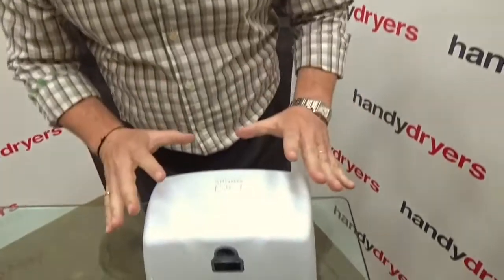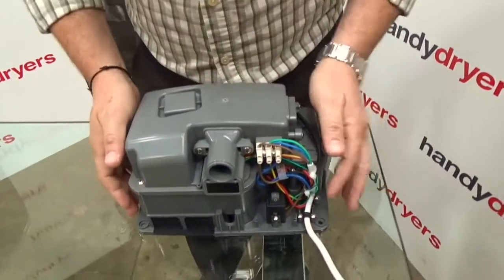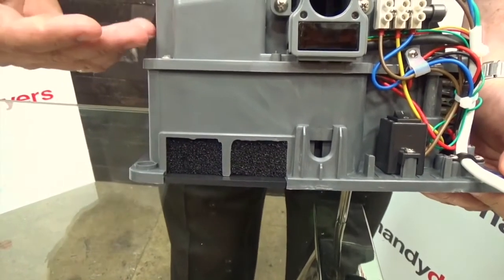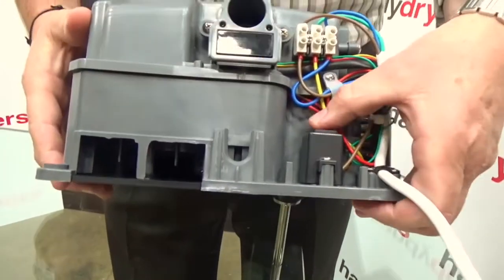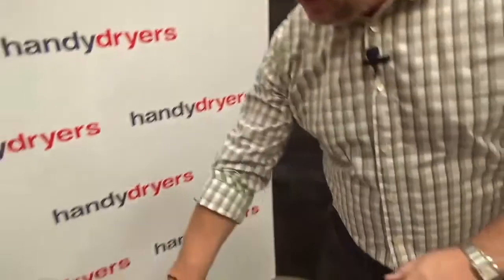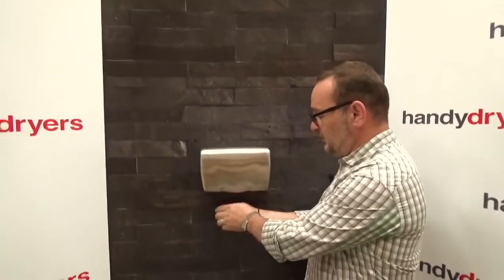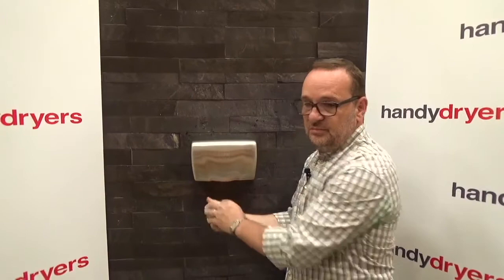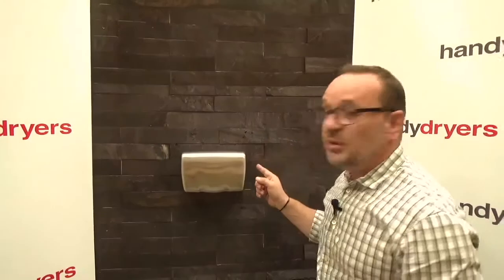Airbox H Hand Dryer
Airbox H is an ideal hand dryer for small washrooms, school washrooms or even in compact office or washrooms. Its hardy stainless steel construction make it long lasting, the sleek finish is high quality which makes it not out of place in almost any establishment.

Below is the product description and technical specification for the AirBOX H Hand Dryer.

The AirBOX H. Small and mighty.

A footprint just larger than an iPad

It’s often said that good things come in small packages – a saying proven by the AirBOX H. With a footprint just larger than that of an iPad, this hand dryer is small enough to slot into just about any nook or cranny in any bathroom. But despite its size, it’s still a smart bit of kit.

Dries hands in 12 seconds or less

Advanced airflow technology blasts wet hands dry in just 12 seconds. Not almost dry. Dry. The AirBOX H keeps bathrooms from overcrowding.

Cleans the air...

The air the dryer fires out isn’t the same as the air it takes in, either. A nifty air filter removes the air’s dirt, dust and grime, keeping bathroom air fresh and users’ hands clean.

... and prevents contamination

An in-built UVC diode keeps the hand dryer itself contamination-free. The diode emits germicidal UVC light that stops germs from performing vital cellular functions, killing germs off, preventing contamination and prolonging the dryer’s lifespan.

Automatic activation

The AirBOX H’s 1150W motor and 650W heating element are automatically activated. There are no buttons to push. With an air filter, UVC diode and automatic activation, the AirBOX H supports a contamination-free environment.

A green hand dryer

And yet, despite its spec, the AirBOX H remains energy efficient. As the dryer dries hands in 12 seconds, it uses less power than non-high speed equivalents. The AirBOX H ensures you do your part for the planet.

No louder than the TV

Noise-wise, the hand dryer reaches decibels of 70-73 dB at its loudest – around that of a living room TV. Handy when looking to maintain ambience.

Built to last – with a two year warranty

Crucially, the AirBOX H is built to last. A durable stainless steel casing keeps the dryer secure and a two year warranty proves as much. The AirBOX H does everything you need a dryer to do – and a little bit more.

Tech Spec:
Voltage - AC220-240V~
Phase - Single-phase
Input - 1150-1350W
Noise Output - 72dB(A) at 1 Meter
Air drying speed - 60m/s
Heating Power - 650-750W
Motor - Brush Motor
Sensing Distance - 15-20cm
Protection Class - IP13
Product Height - 260mm
Product Depth - 152mm
Product Width - 180mm
Net Weight - 3.0kg
Package Depth - 215 mm
Package Height - 195 mm
Package Width - 320 mm

To view our full range of hand dryers and related products, please